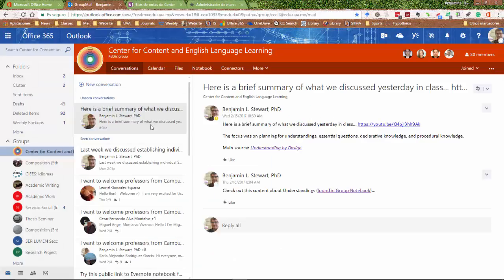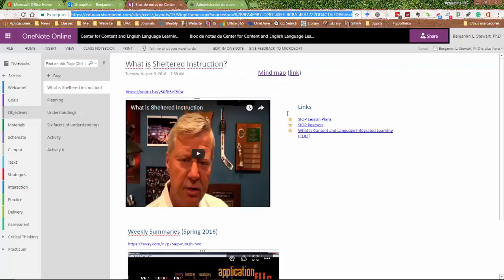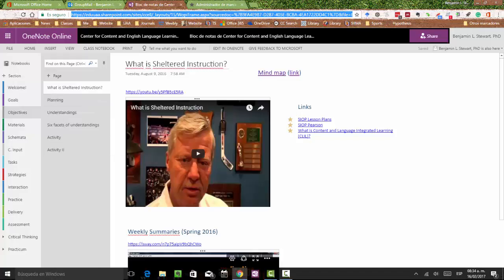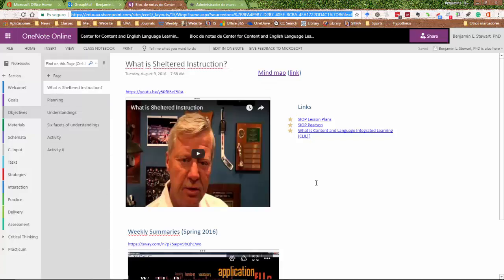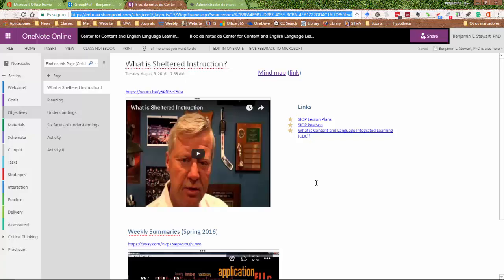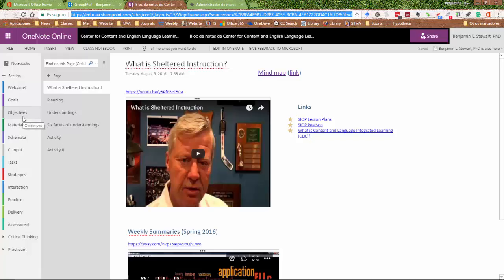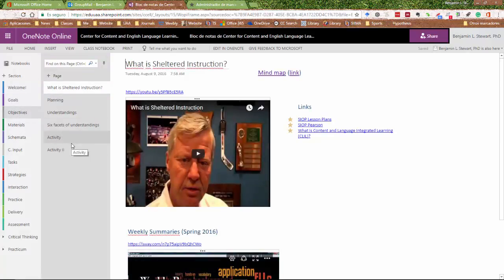Content and English Language Learning: Usine OneNote